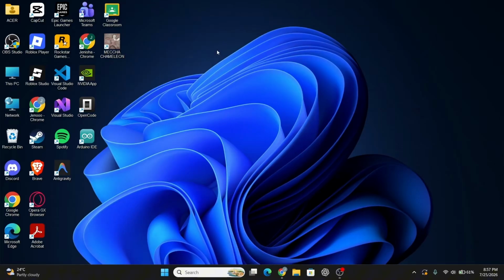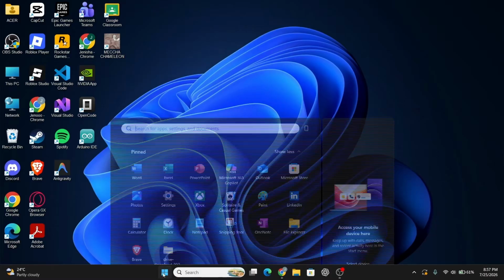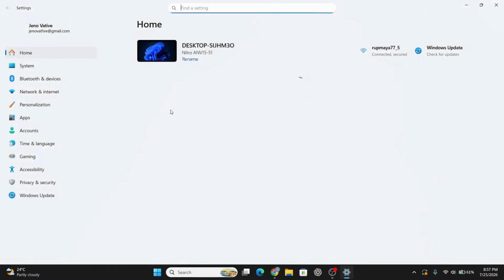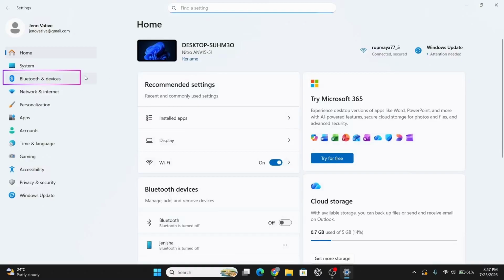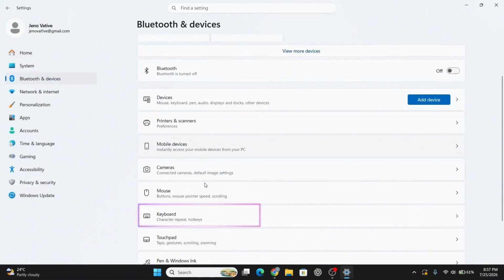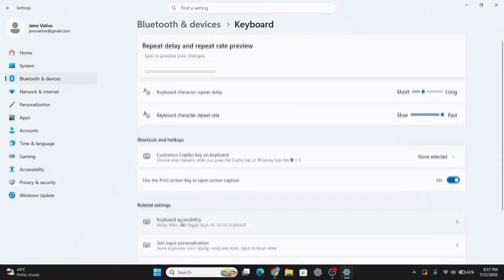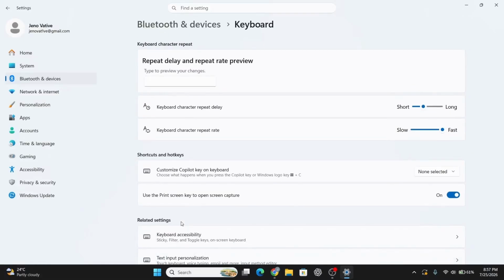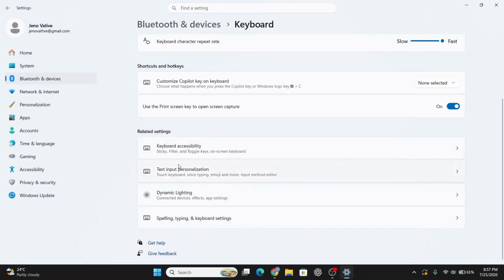How to Enable or Disable Function(Fn) Keys in Windows 11 ?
How to Enable or Disable Function(Fn) Keys in Windows 11 ?: Welcome to our step-by-step guide on "How to Enable or Disable Function(Fn) Keys in Windows 11!" If your keyboard's function keys aren't working the way you want or you need to switch between media keys and standard F1–F12 keys, this video is for you. In this tutorial, we'll show you how to enable or disable Function (Fn) keys in Windows 11, use the Fn Lock feature, change function key behavior, and access BIOS or keyboard settings if needed. Whether you're using a laptop or desktop keyboard, these steps will help you customize how your function keys work.

In this video, we will show:
How to enable Function (Fn) keys in Windows 11
How to disable Function (Fn) keys in Windows 11
How to turn Fn Lock on or off in Windows 11
How to change function key settings in Windows 11
How to switch between media keys and F1–F12 keys

What you'll learn:
How do I enable or disable Fn keys in Windows 11?
How do I turn Fn Lock on or off?
Why are my function keys acting as media keys?
How to use F1 to F12 keys without pressing Fn?
How to change function key behavior on a Windows 11 laptop?